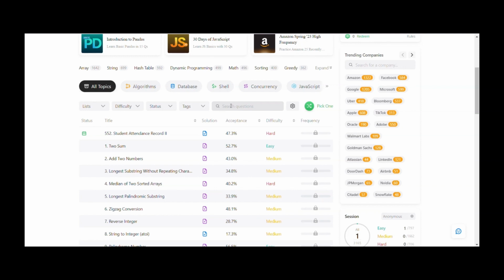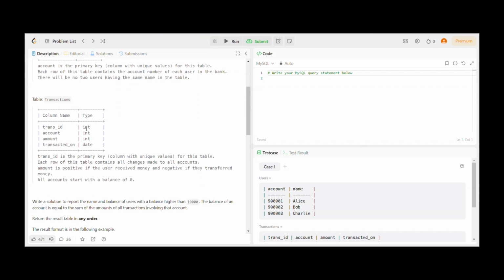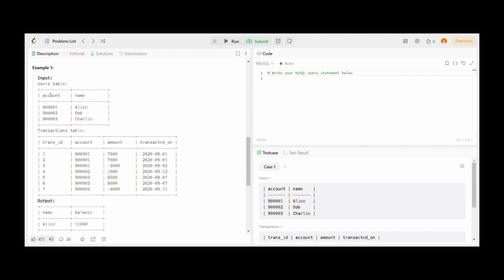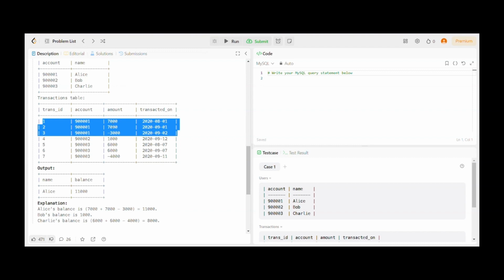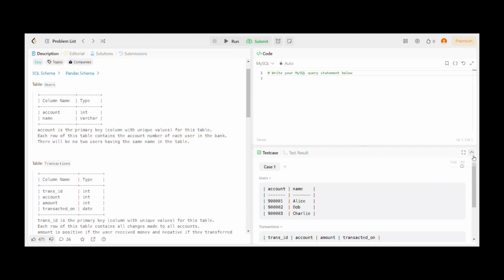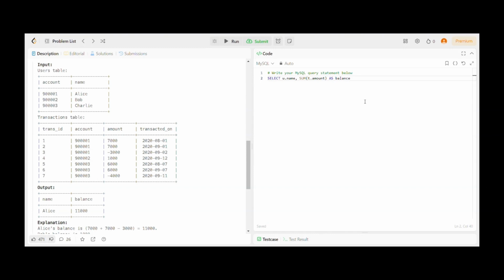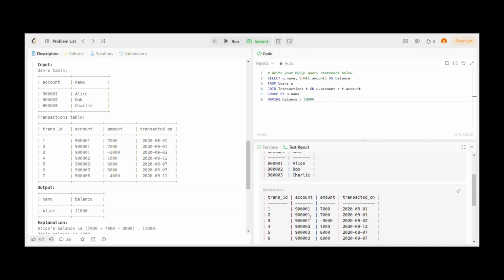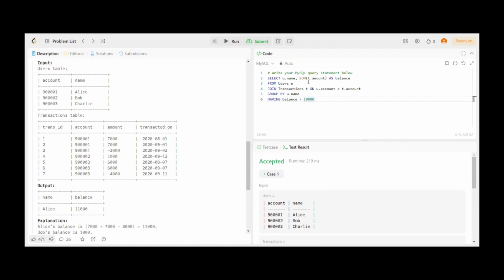SQL Simplified - Day 18 (45 Days of LeetCode )